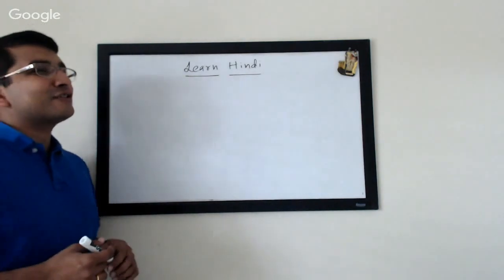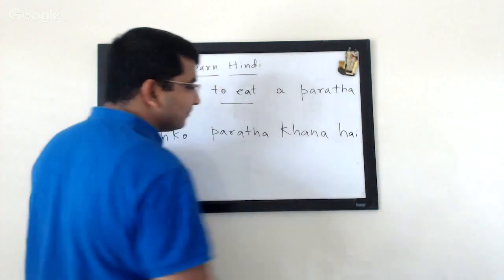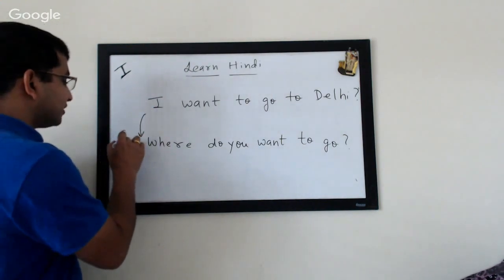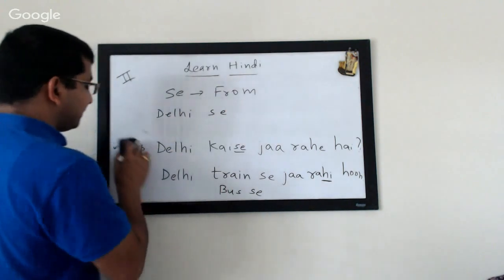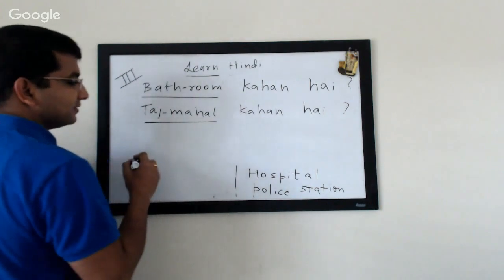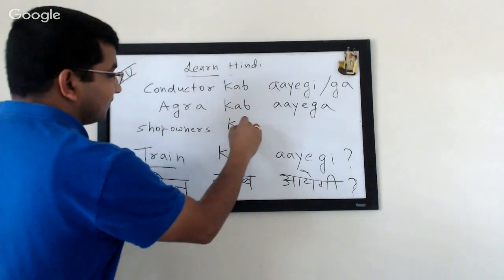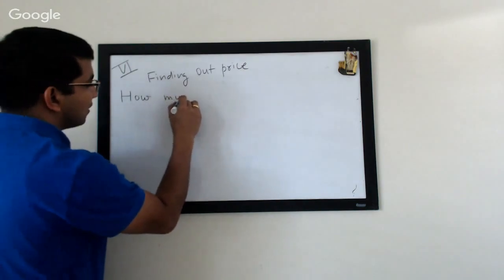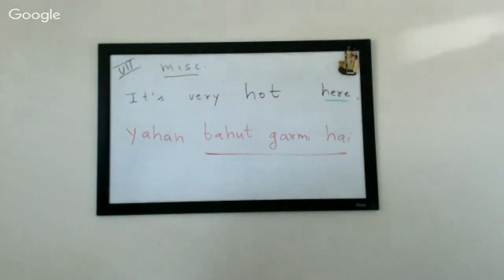Useful Hindi Phrases You Need at a Train Station